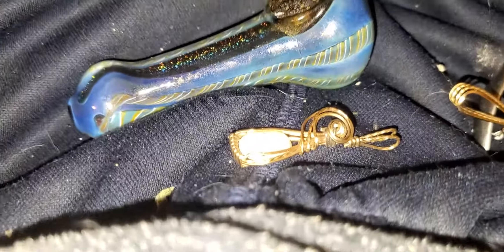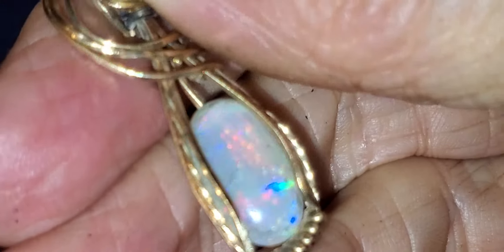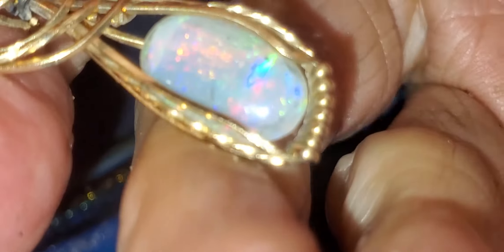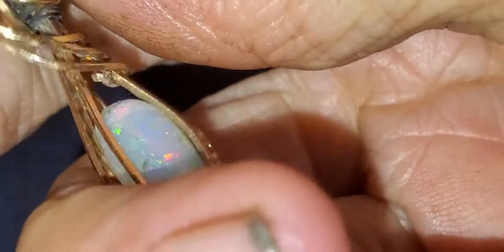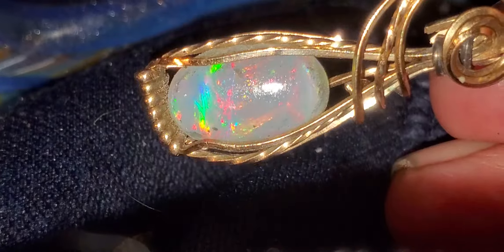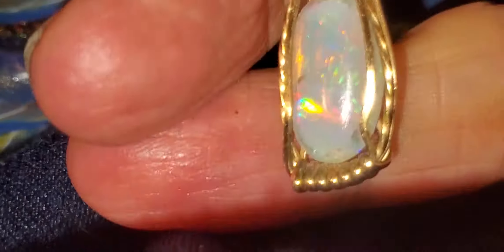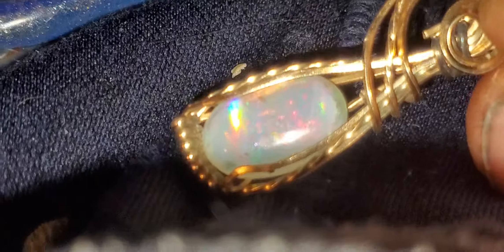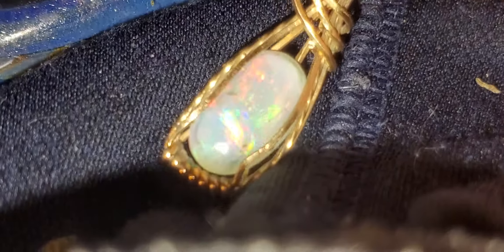Lightning Ridge "crystal" opal